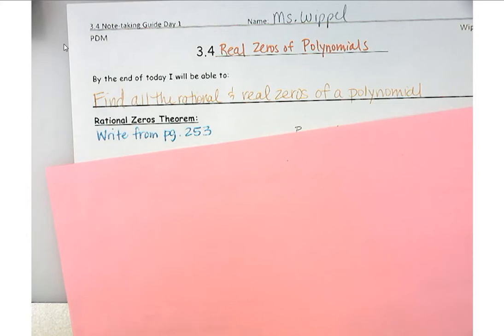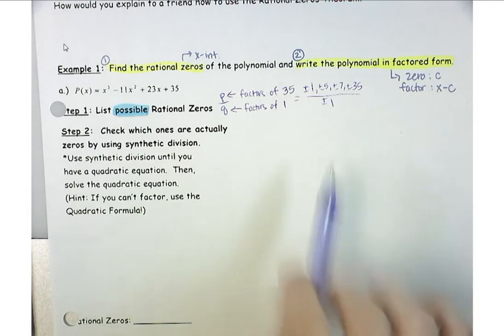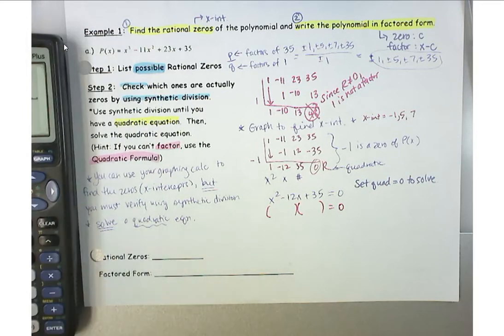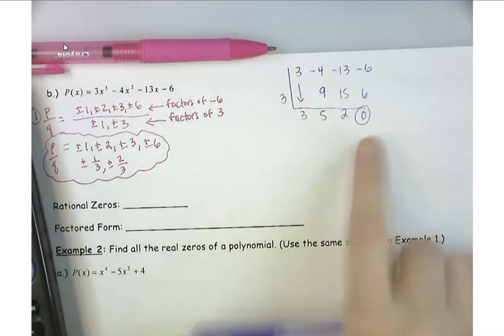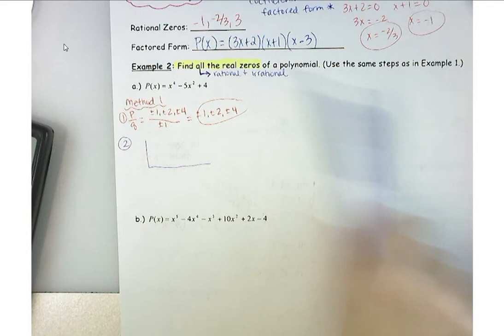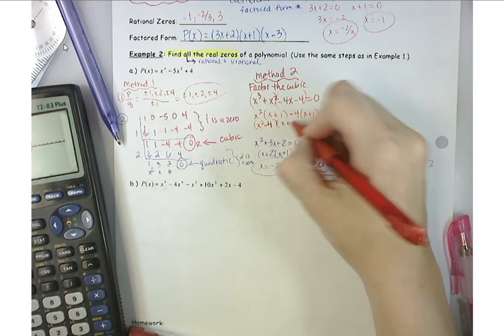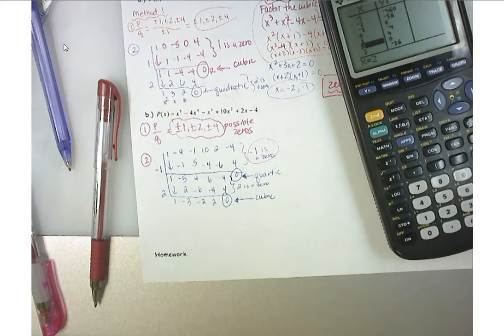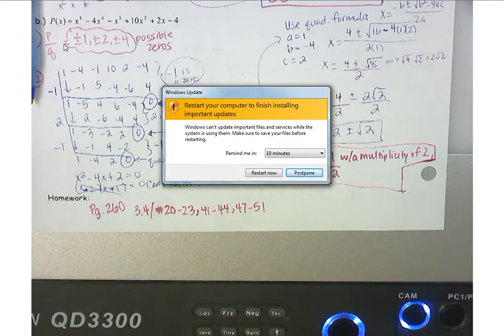3.4 - Finding Real Zeros